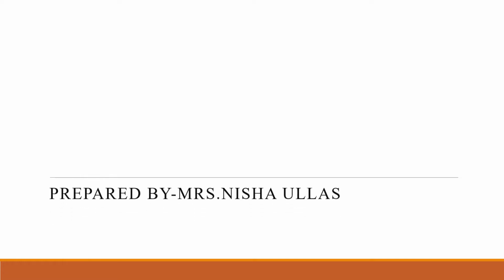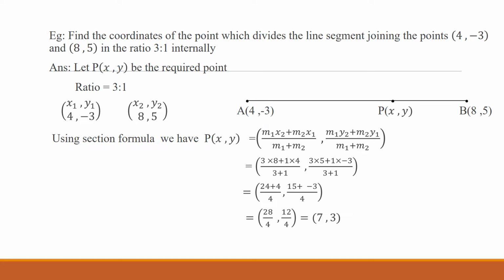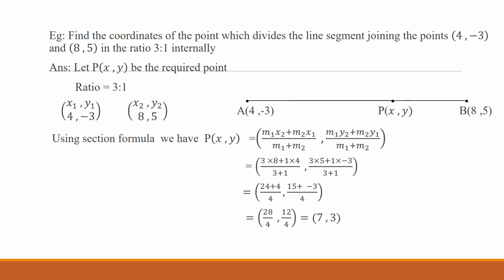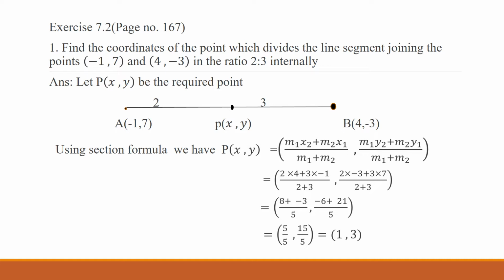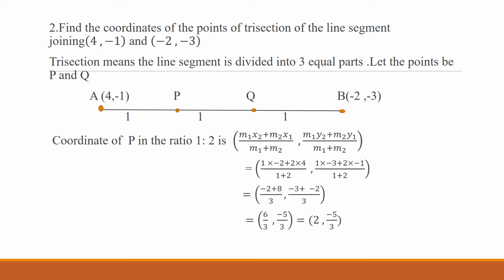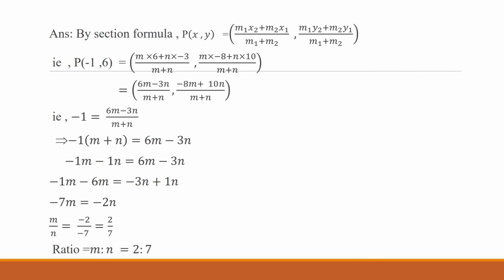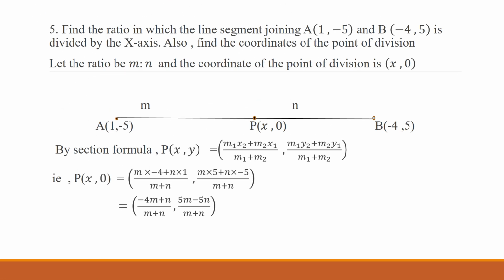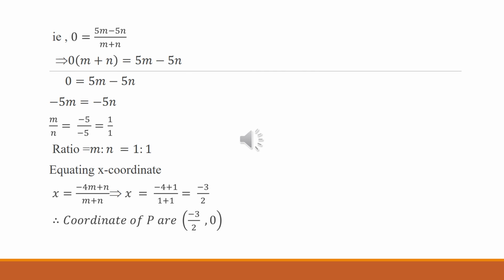Class-10-Chapter-7 -Coordinate geometry- part 3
Section formula